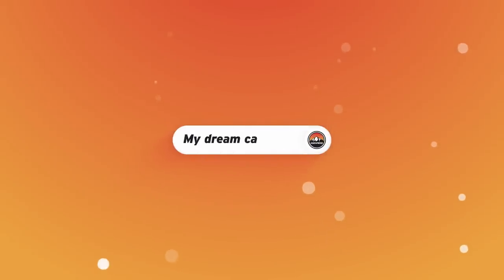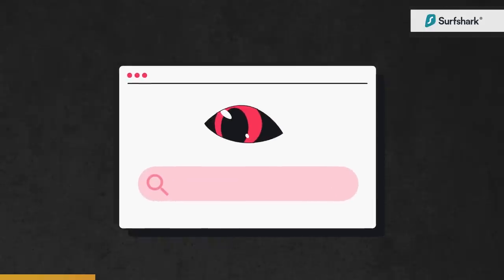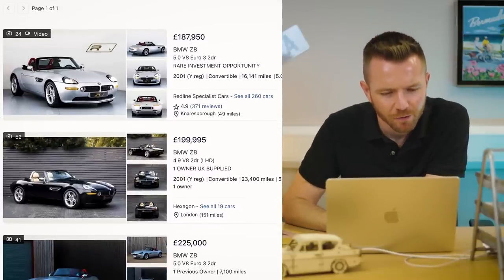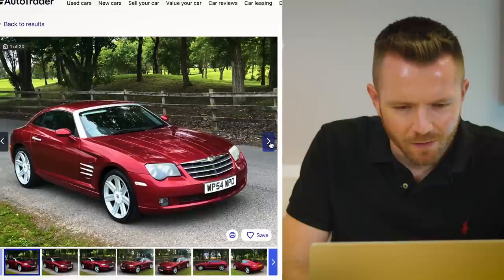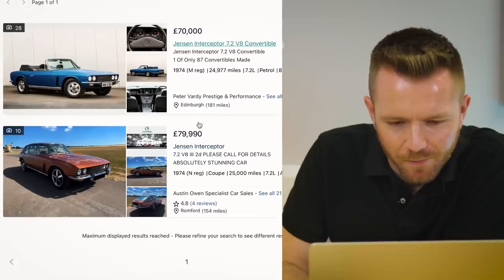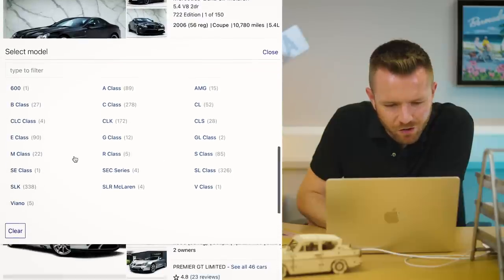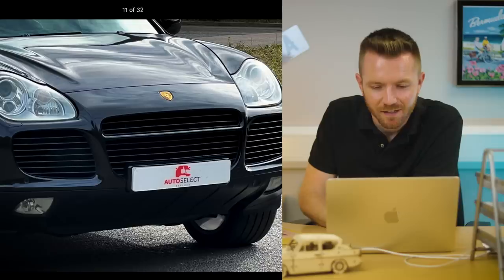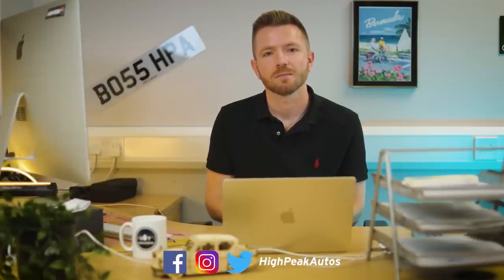Finding Cars For My Imaginary Dream Garage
Today, I'm discussing the cars which will one day feature in my real-life garage - for now though it is totally imaginary.